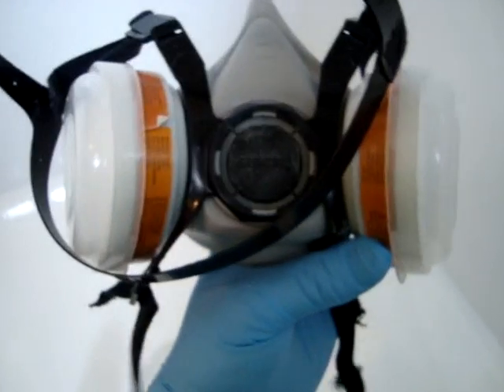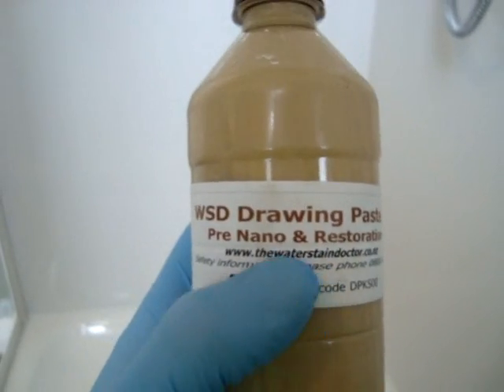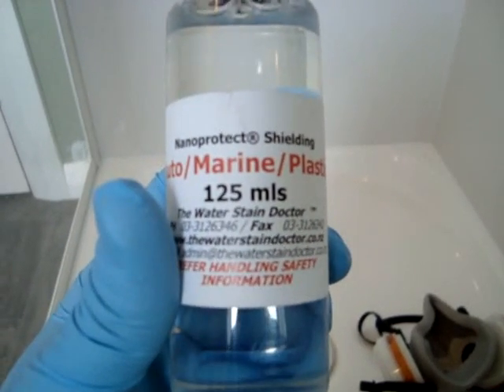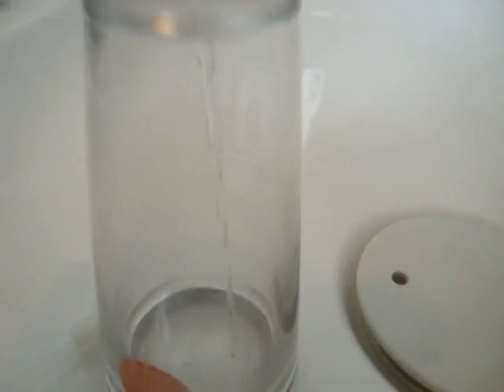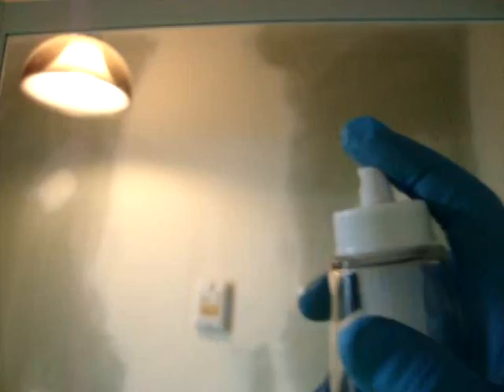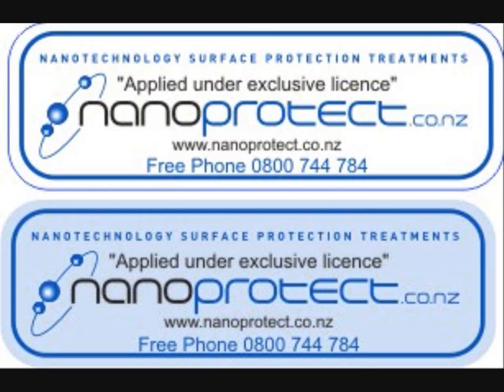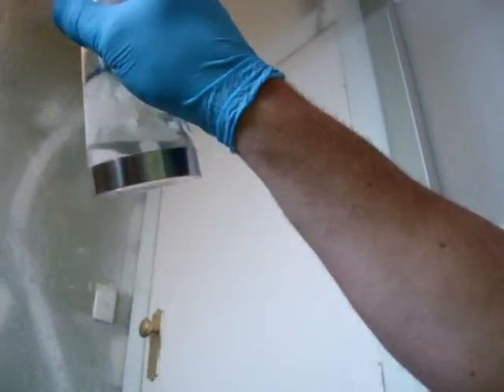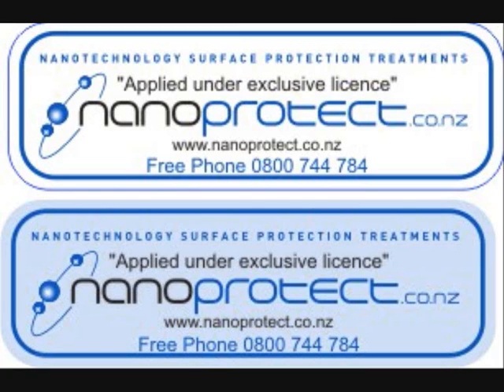Nanotechnology Application SHOWERS - This is the CORRECT TECHNIQUE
There are dozens of 'PROTECTION' Shielding products on the market, and ALL claim to last between 3 months and a 'LIFETIME'. Lifetime of what? What conditions apply (yes there will be plenty) Do you get a end user maintenance written warranty? Mostly NO, IS the 'protection' a Polymer/silicone blended application? Is so its OLD technology, and has been around in most cases for well over 15 years!~!
DO YOUR HOME WORK, or you WILL be WASTING YOUR hard earned income on a promise that WILL FAIL! NANOTECHNOLOGY is the answer, AND WILL last when maintained correctly. BUY a DIY Kit off our WEB SITE, or ultimately have a licensed operator apply the Coating for you, and get a warranty.